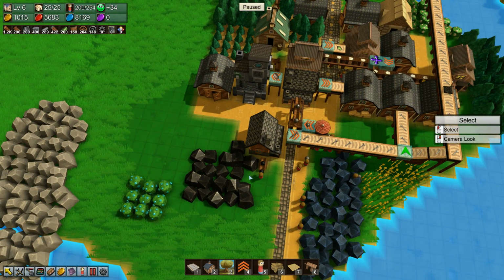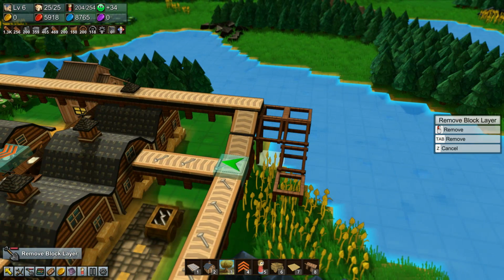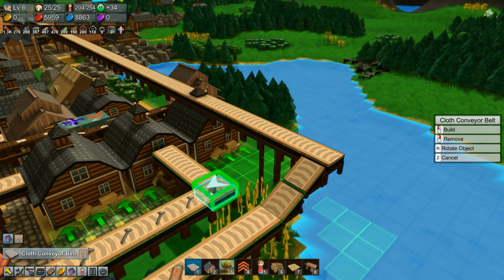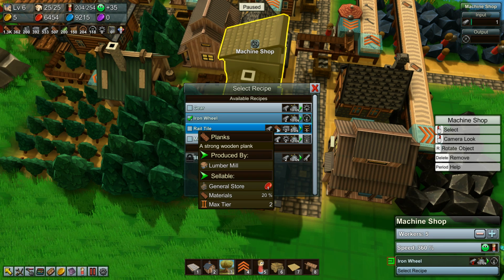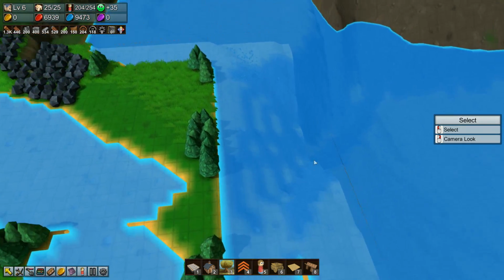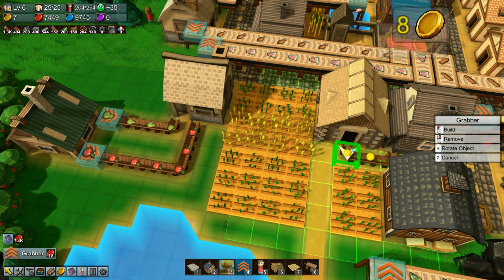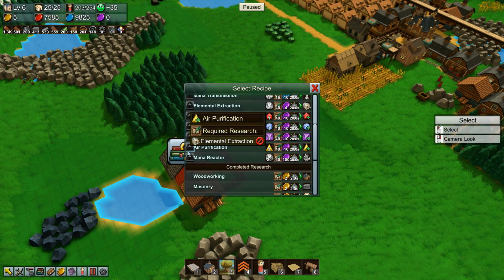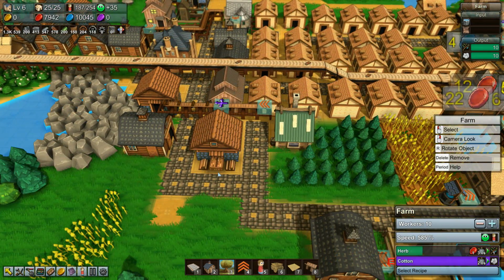Keywii Plays Factory Town (16)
Helen Parker is at it again. After the failure that was the Kelrin Republic, against all odds, she's secured yet another plot of land

This time though it's smaller, the seller at least hearing of her. So she'll have to make an efficient town out of the wilderness. Can she do it? Throw aside her failures to make another plot of paradise?

As the saying goes: Only time will tell.